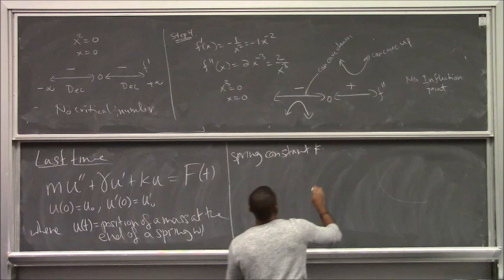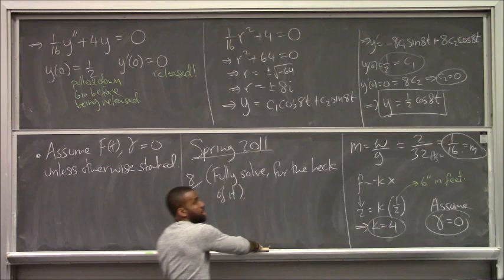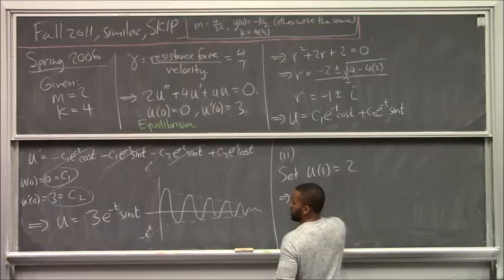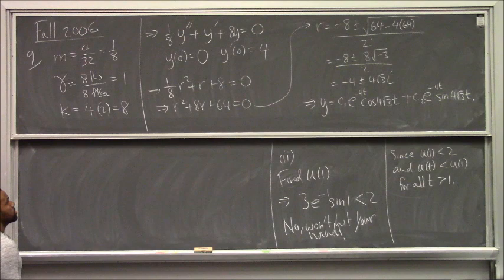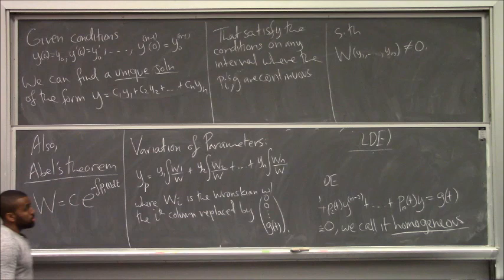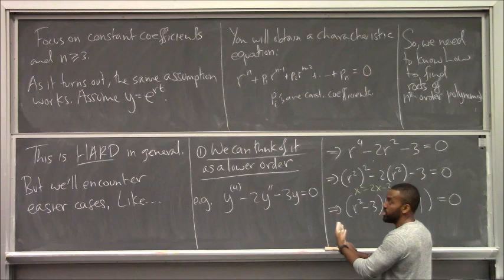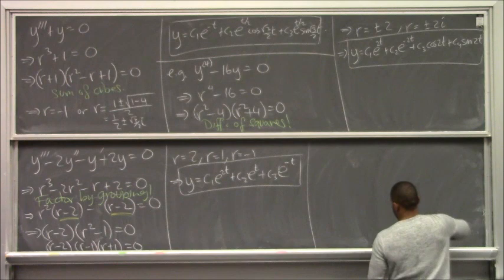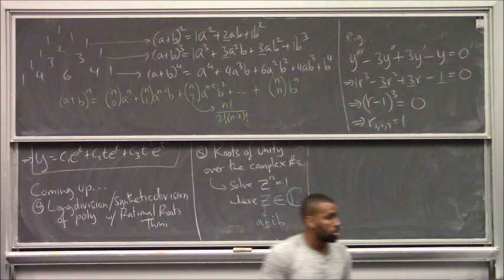Math 391 Lecture 16 - Higher Order Linear ODEs, after spring mass examples